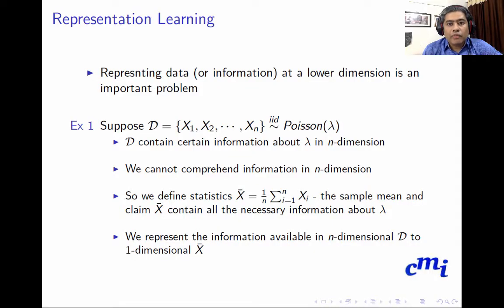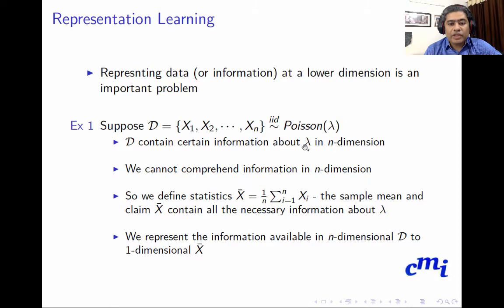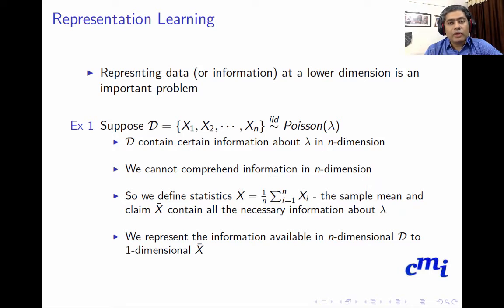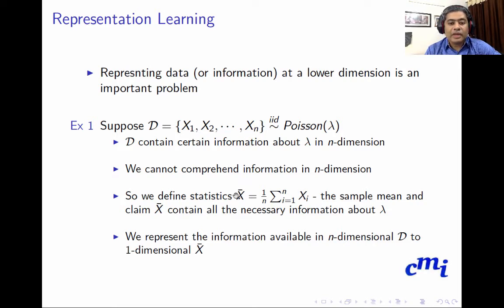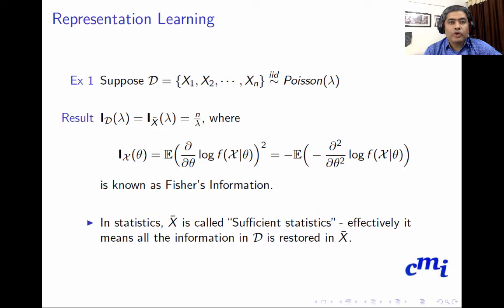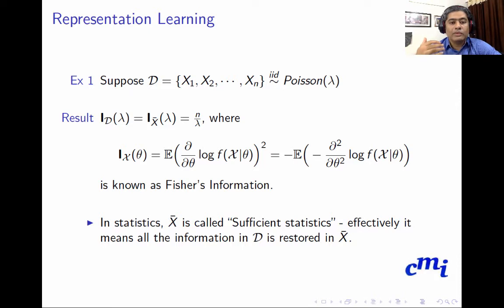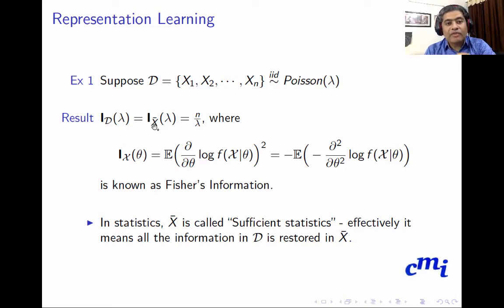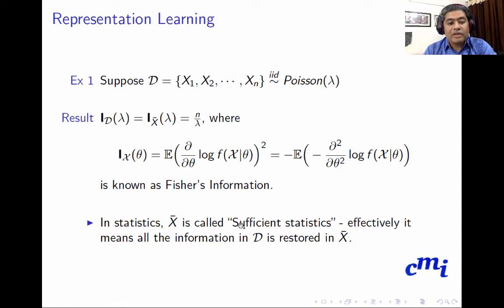Representation Learning and Autoencoder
Autoencoder is a machine learning tools that try to represent the data in a lower dimension. It has two parts encoder and decoder. The encoder represents the data into a lower dimension. On the other hand, modern probabilistic autoencoder uses the decoder part to simulate or generate new data (aka. fake data). To know more check out the video.